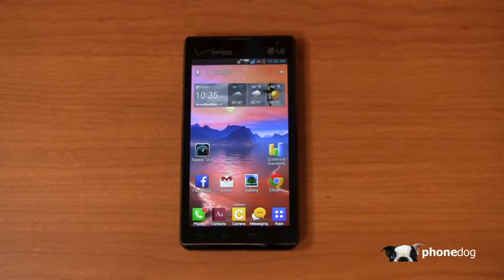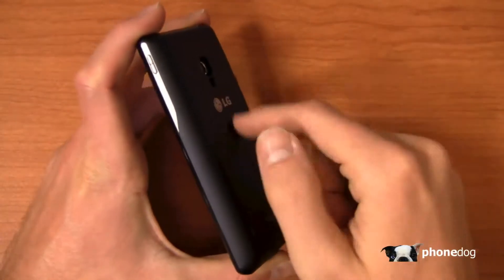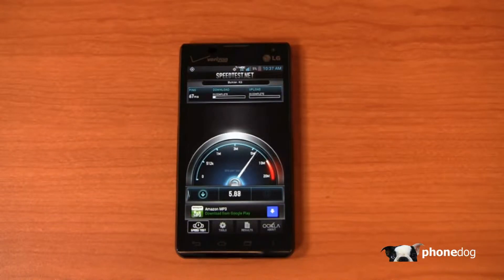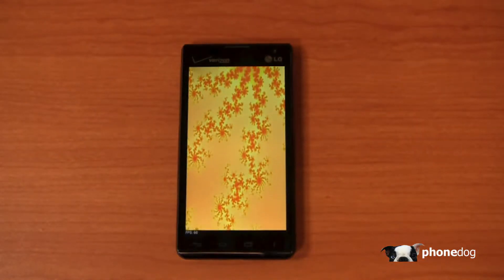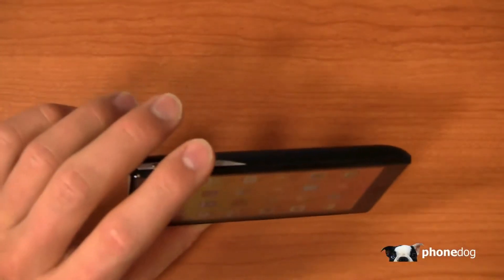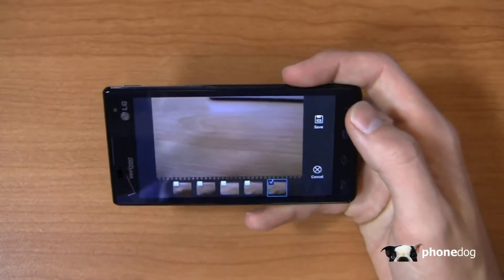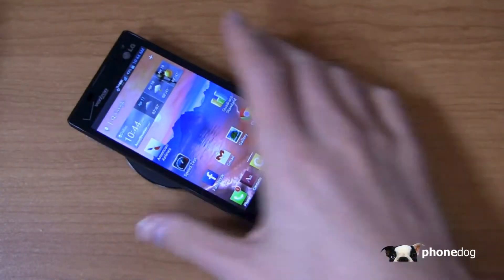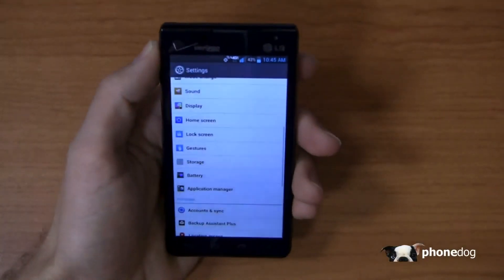LG Lucid 2 Review Part 2